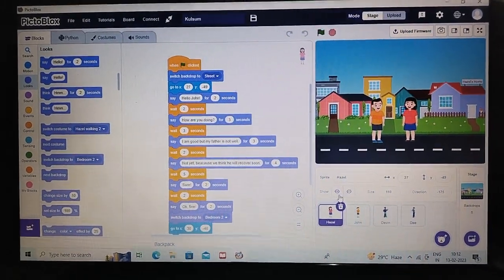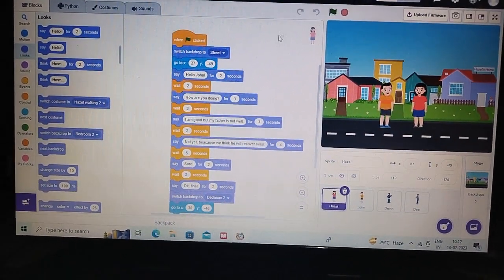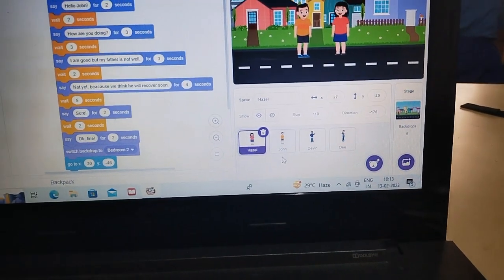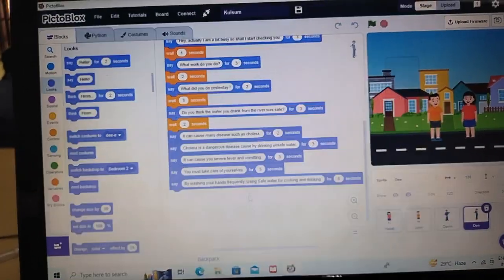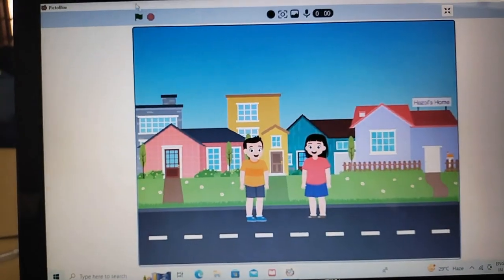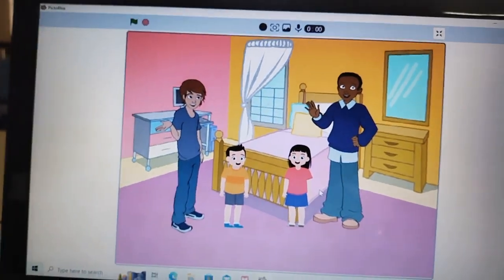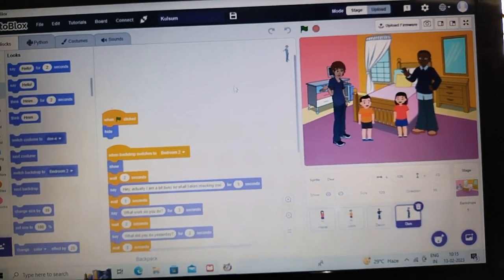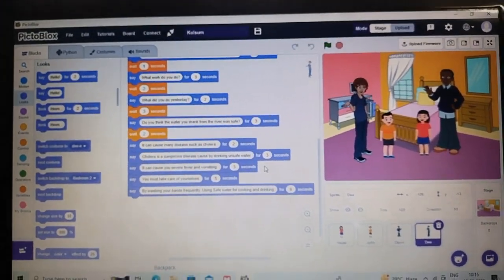Prevention of Cholera! Kulsum Bano from St. Francis Xavier High school,Mapusa, Goa!